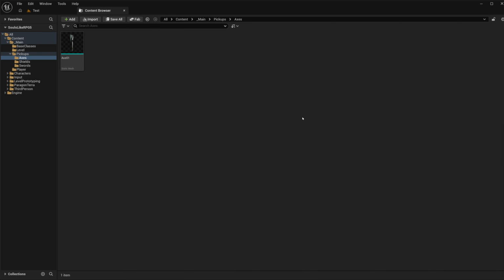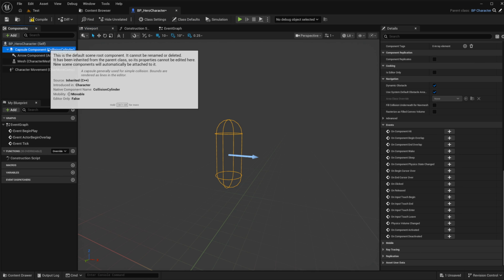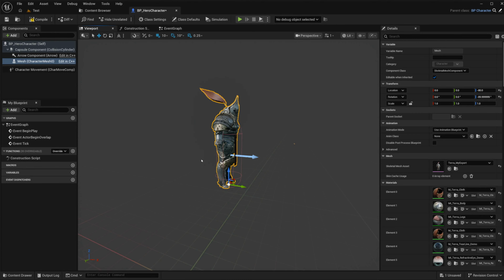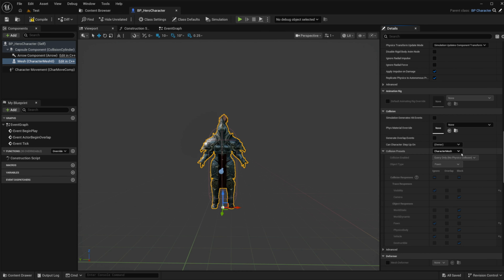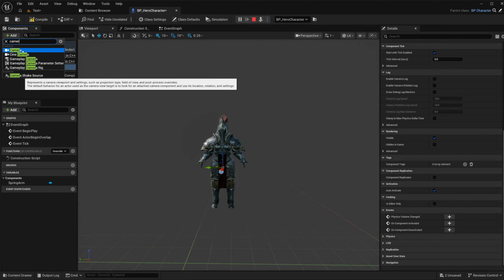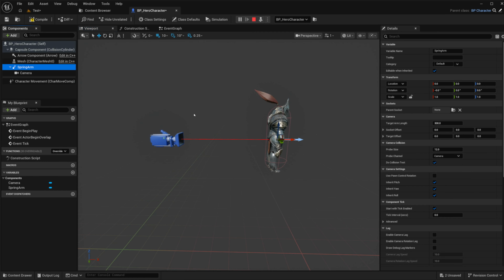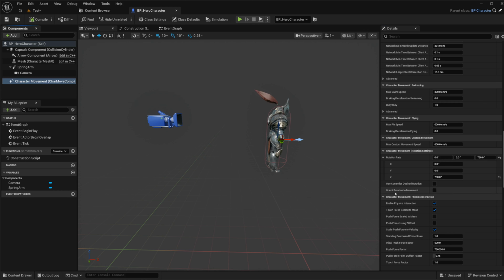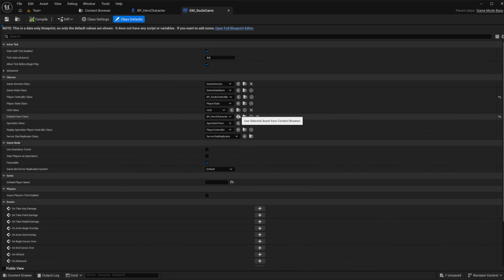Create a Souls-like Action RPG with multiplayer in the UnrealEngine5 ! English #05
Playlist + Welcome to my German multiplayer Souls-Like Action RPG course in Unreal Engine 5!In 4K quality!

I'm making the first chapters available for free on my channel for the first week so you can get a feel for the course and see if it's for you.

For those interested in using a different platform, go directly to the course here... https:// [comming soon)

Background music has been omitted here so that you can add your own or not be distracted without music ;)

Player blueprint class setup
Add player char mesh
Customize mesh and capsule component
Disable mesh collision, use capsule collision
Add jump arm and camera
Increase char speed and rotation
View next video with sword and shield